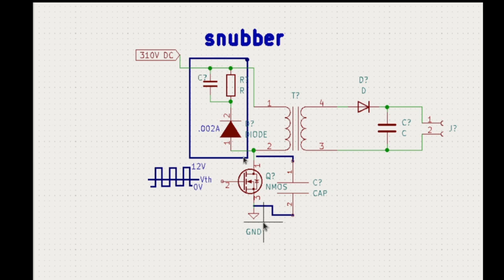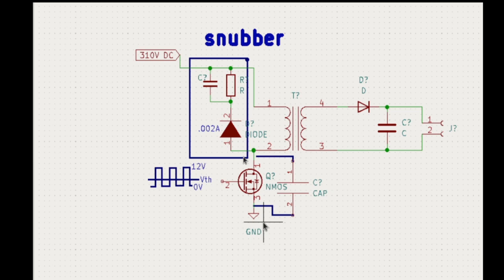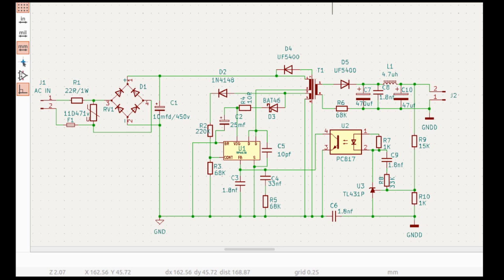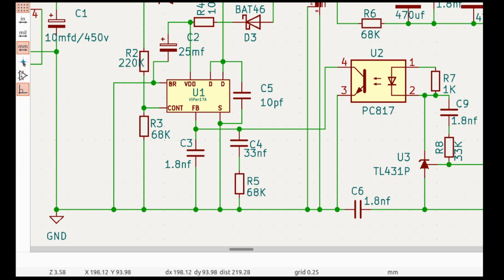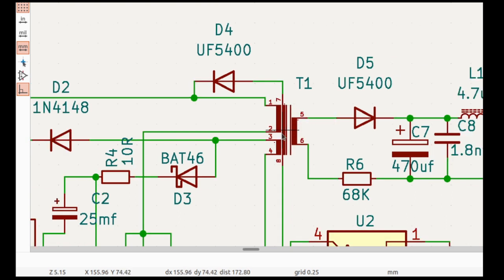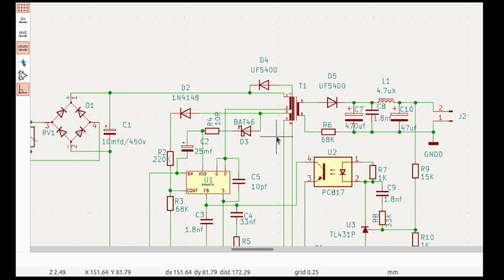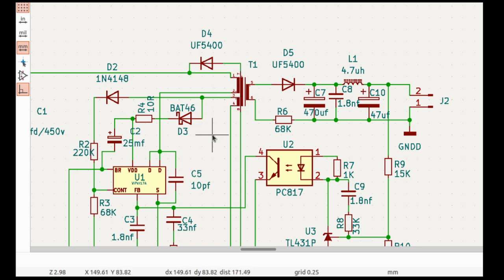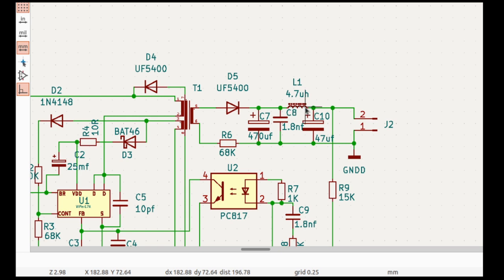[26]SNUBBER CIRCUIT replace with BIFILAR COIL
A bifilar coil is an electromagnetic coil that contains two closely spaced, parallel windings. In electrical engineering, the word bifilar describes wire which is made of two filaments or strands. It is commonly used to denote special types of winding wire for transformers. Wire can be purchased in bifilar form, usually as different colored enameled wire bonded together. For three strands, the term trifilar coil is used.